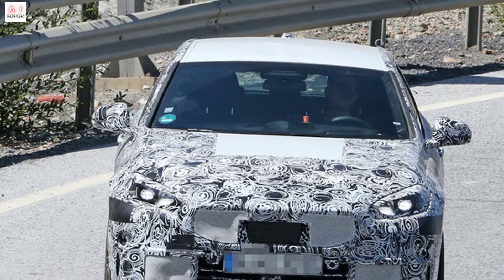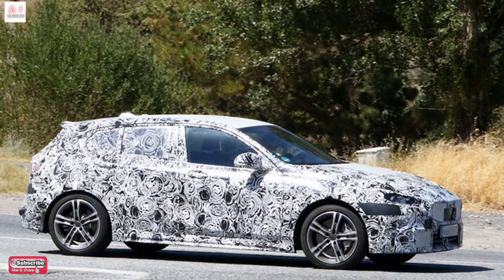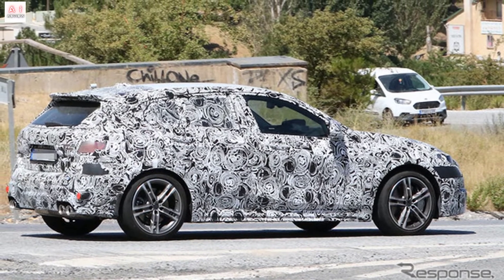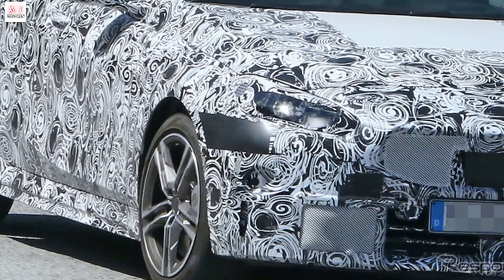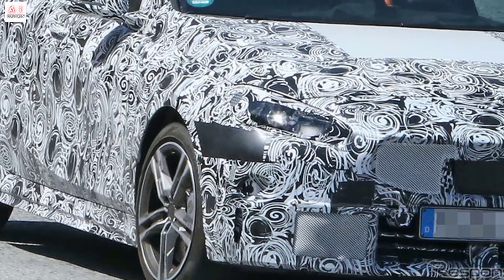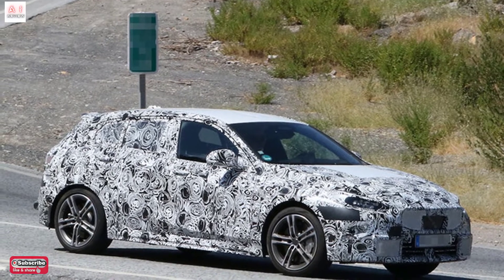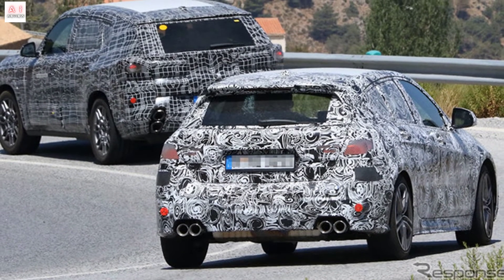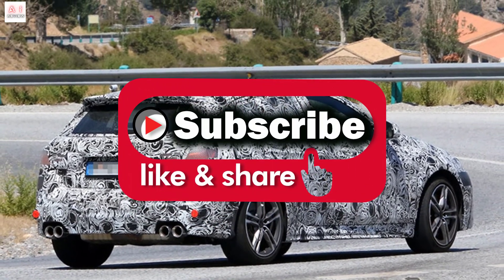2023 BMW 1 Series M Performance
2023 BMW 1 Series M Performance

Is 400 horsepower real? BMW "1 Series" strongest grade "M Performance", two rumors for the improved new model!

BMW is currently developing a new improved "M Performance" set for the entry model "1 Series".

The front end of the prototype is completely camouflaged, but the grille is roughly the same size and the headlights are slightly slimmer. The focus is on the rear quad exhaust pipe. This is not set on the current "M135i" and will achieve a more aggressive appearance and performance.

There are currently two rumors about this prototype regarding its performance. One is to strengthen the 2.0-liter in-line 4-cylinder turbocharged engine and improve the maximum output from 306ps to 315ps. The other theory is that the engine will be boosted up, the maximum output will be increased to about 400ps, and the M140i will be placed above the M135i.

Given that this is a modified version of the M135i, the installation of quad exhaust pipes for a modest power increase remains questionable. The “M140i” car name was discontinued after the 2019 special model, and if it is realized, it will be revived for the first time in three years.

There are no images of the interior of the cabin, but we can expect a 10.7-inch infotainment system, sharing much of the layout from the new 2 Series Active Tourer with a 10.25-inch digital instrument cluster.

Will this performance model be "M135i" or "M140i"? Its appearance is expected after 2023 at the earliest.